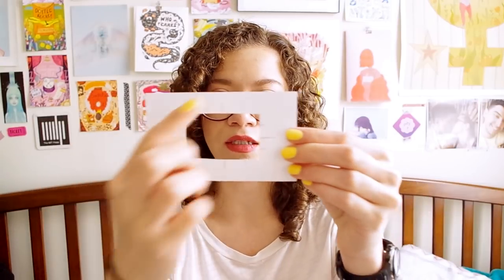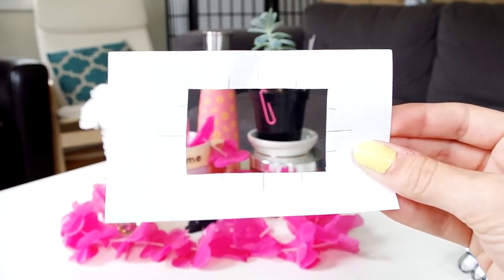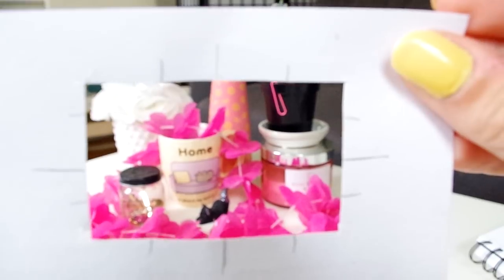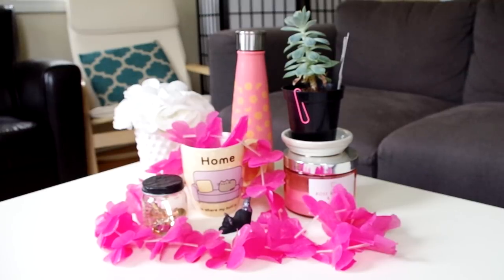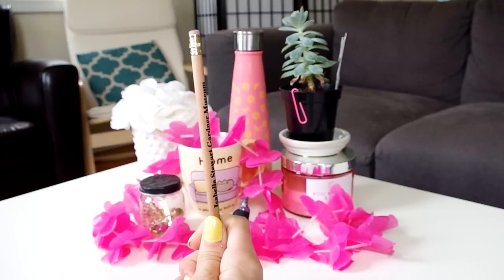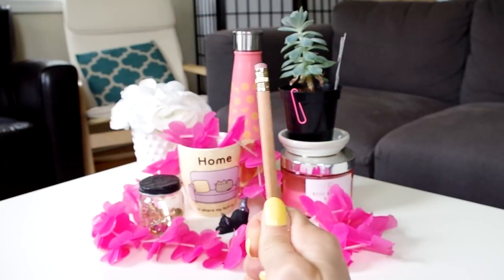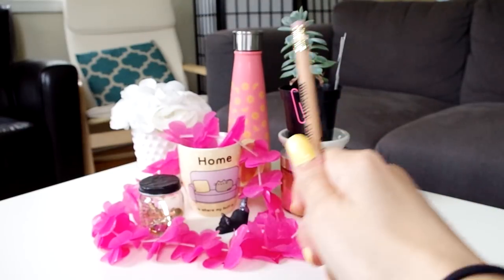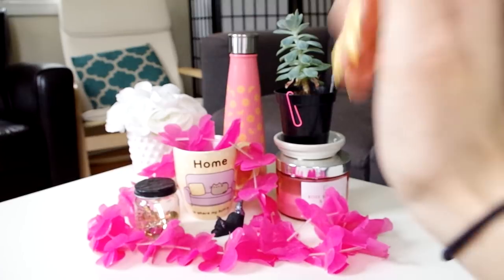How to Easily Draw Still Lifes (And Not Want to Die)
This is the video I wish I had when I was in high school and freaking out over college portfolios. Still lifes are hella freaking sucky bUT they're like eating your vegetables. You wanna do really cool, really intense illustrations? Guess what. Gotta draw that chair first.

I hope this video helps!! I'll be down in the comment section for the first couple days of this video going live to answer your questions!

Catch me on all social media @BianaBova